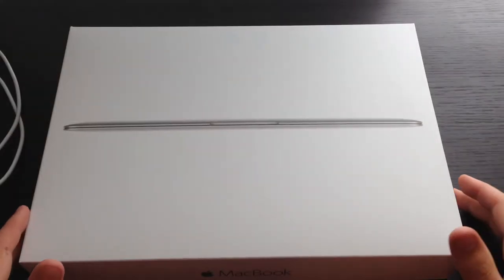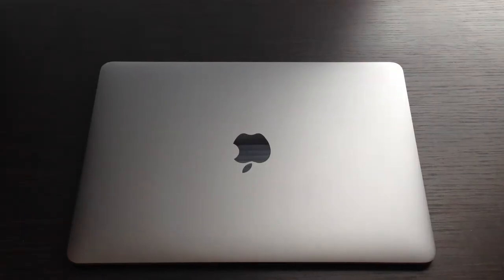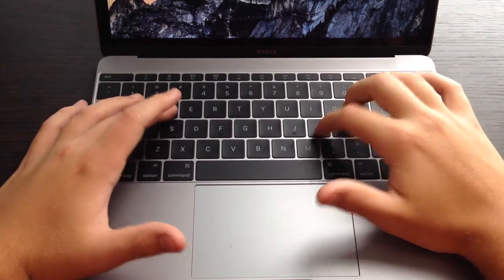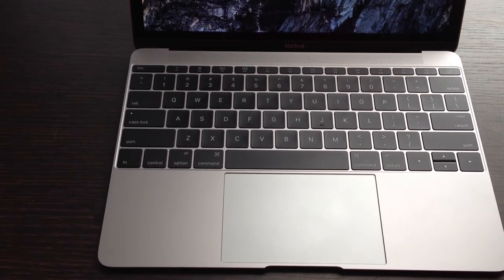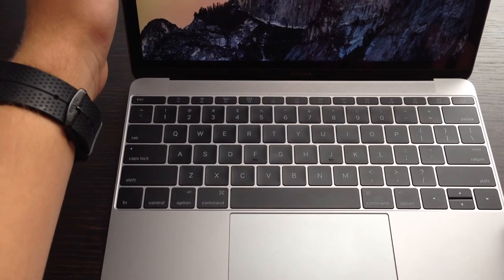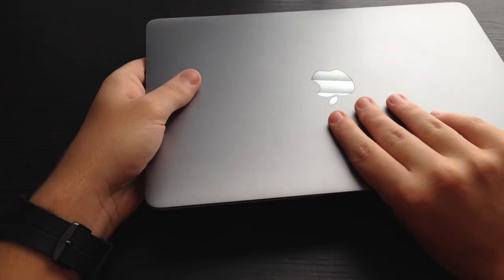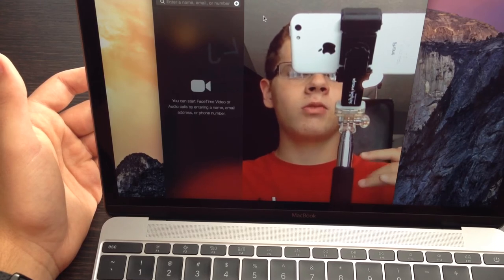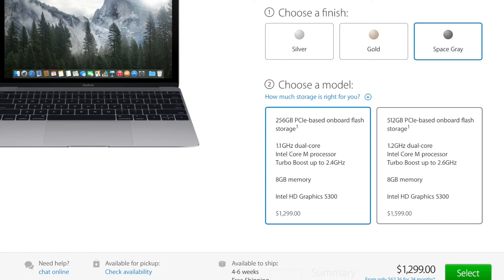New MacBook Review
Our “Full” Review After 2 Weeks of the New MacBook.

Your Source for Reliable tech!